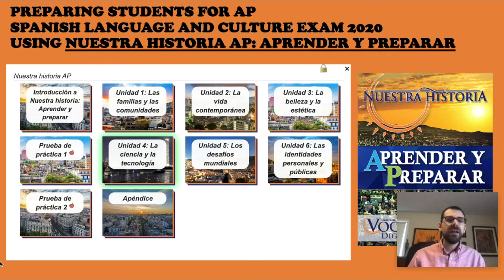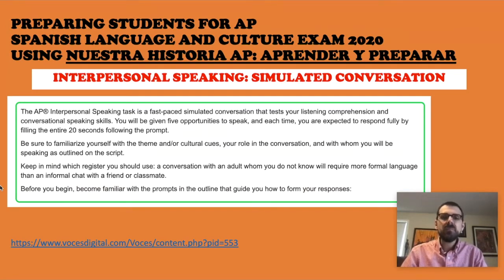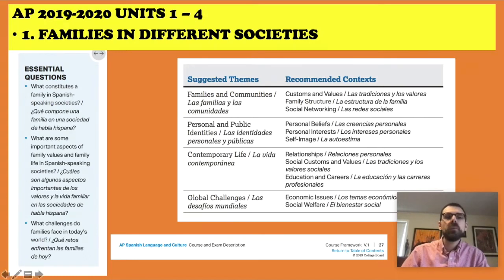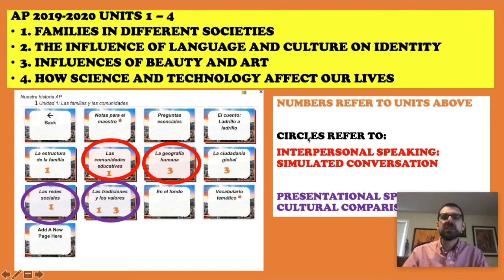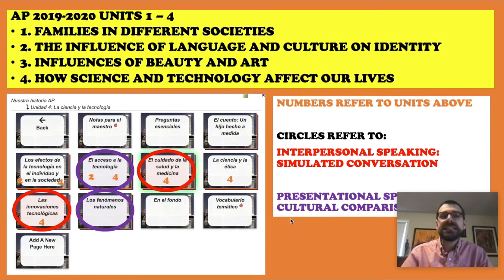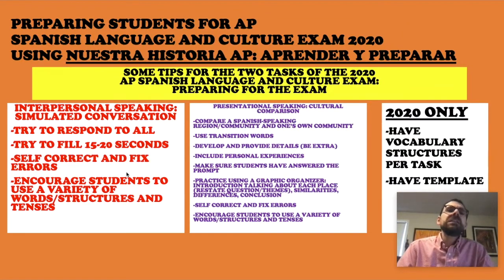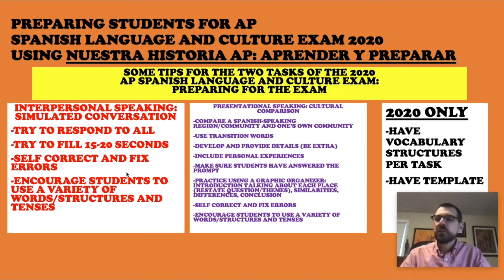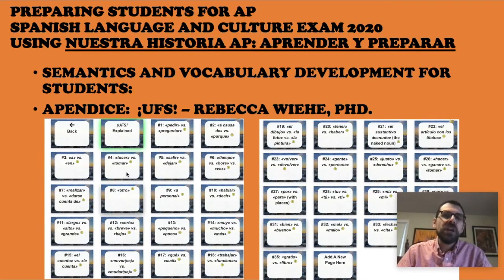Preparing for the AP Spanish Language and Culture Exam 2020 Using Aprender y preparar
Join Presenter Gary DiBianca as he explains how to use Aprender y preparar, the new Nuestra historia AP Spanish program. Learn how you can use this all-online, interactive program to prepare students for the newly condensed 2020 AP Exam.
Sign up for free access to Aprender y preparar through the end of June 2020